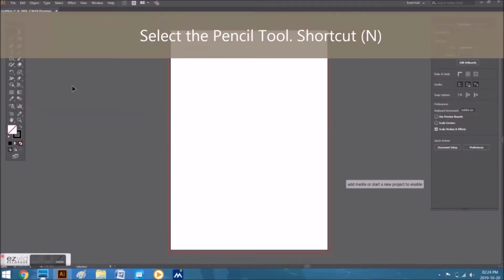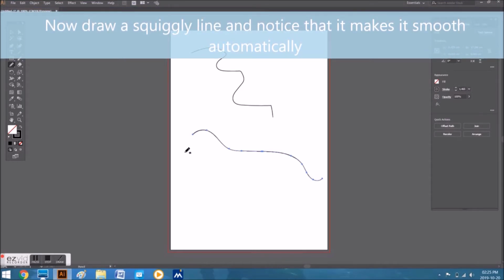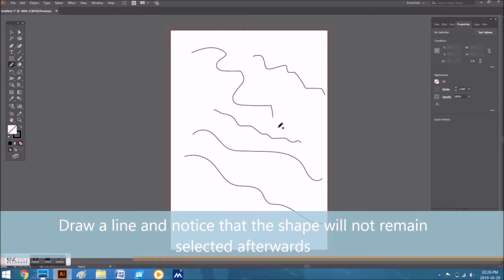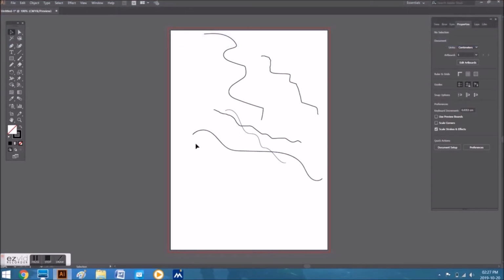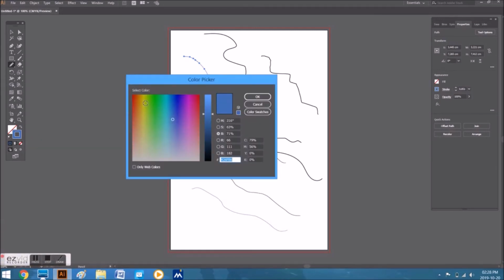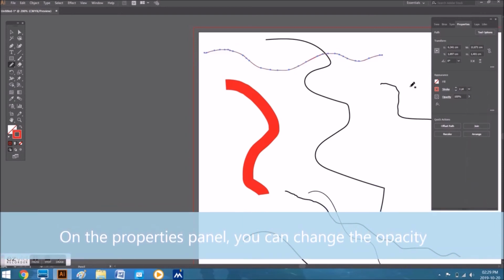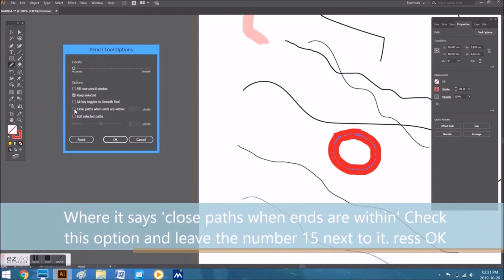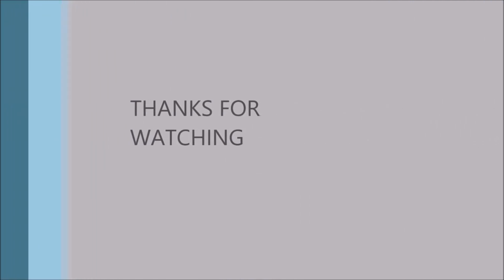How to use the Pencil tool in Adobe Illustrator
Learn how to use the pencil tool in Adobe Illustrator.